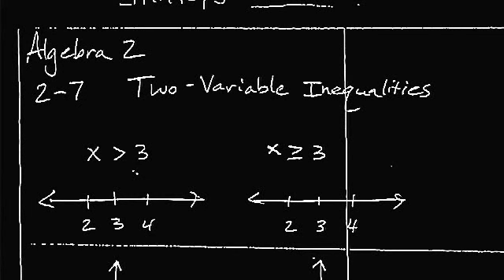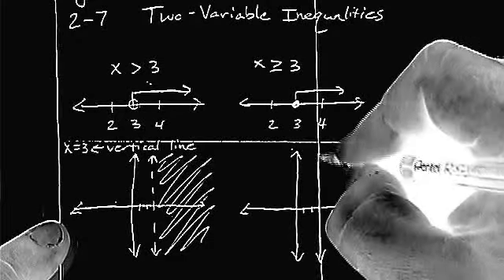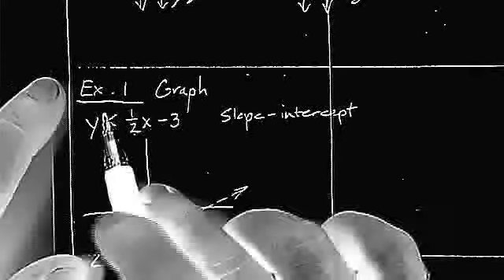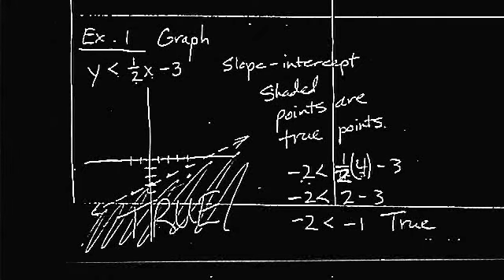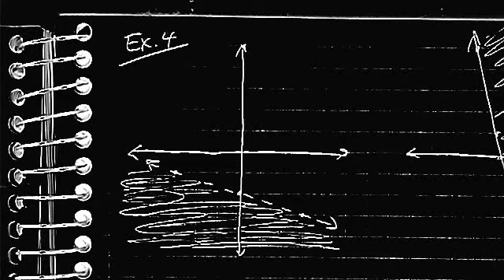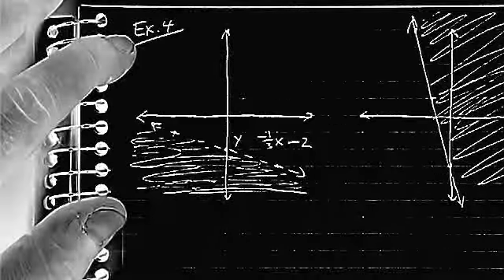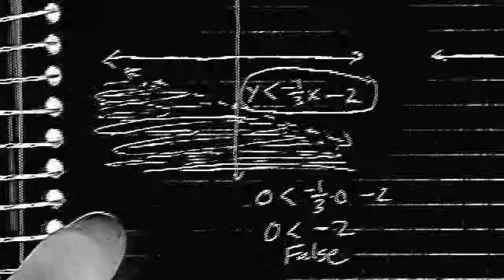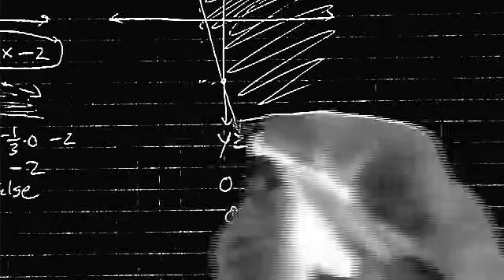Algebra 2 2-7 Two-Variable Inequalities